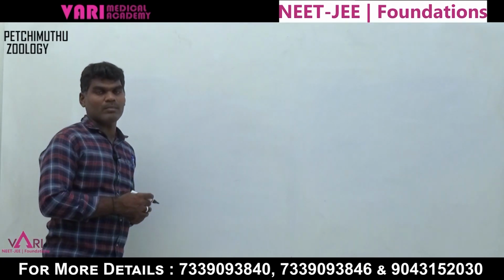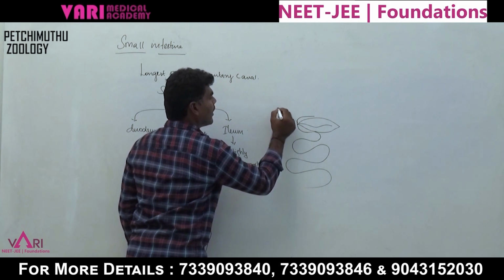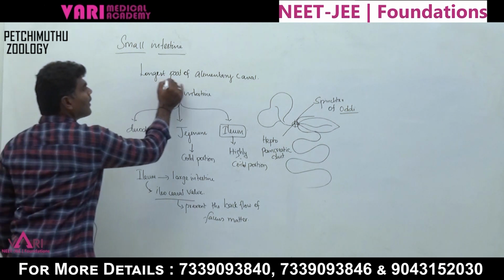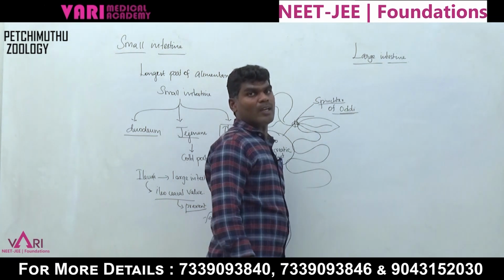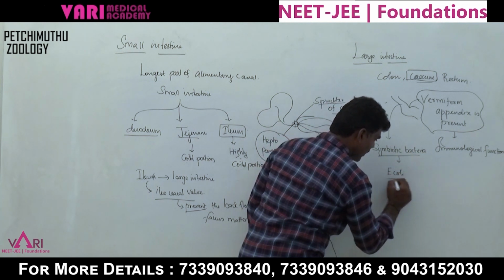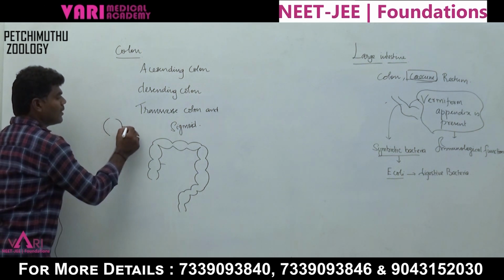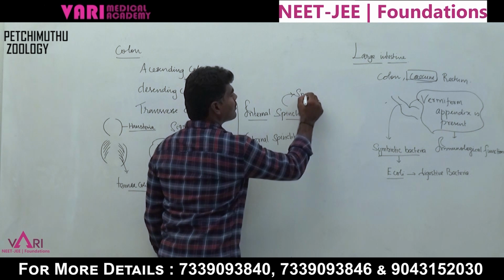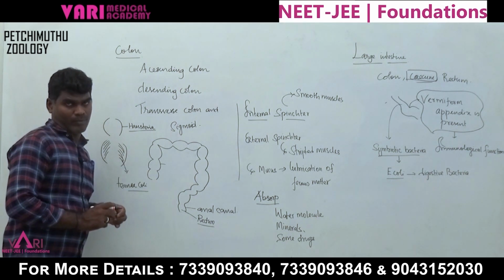Small Intestine | Zoology | NEET | NEET 2023 | NEET Syllabus | NEET Exam | Vari Medical Academy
Vari Medical Academy Faculty Petchi Muthu Explains Small Intestine in Zoology for NEET Aspirants.

Vari medical academy helps the students to prepare for the NEET exam, get high marks and provides free classes and study materials.